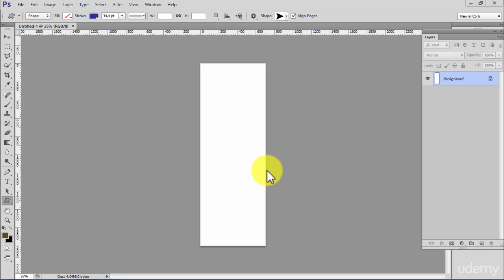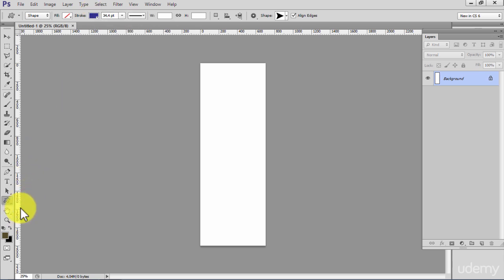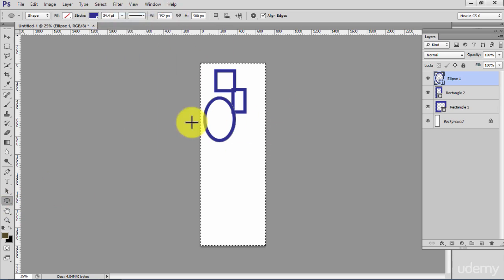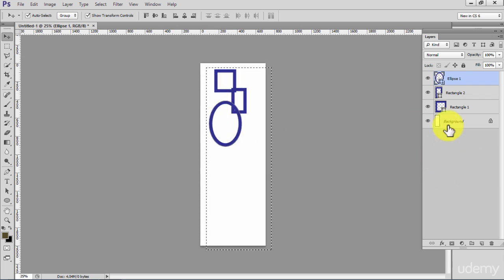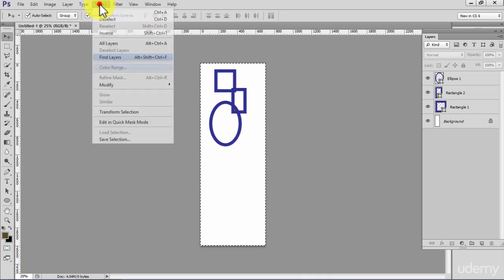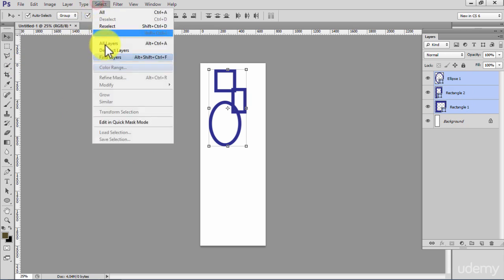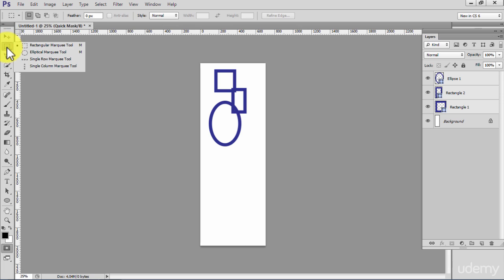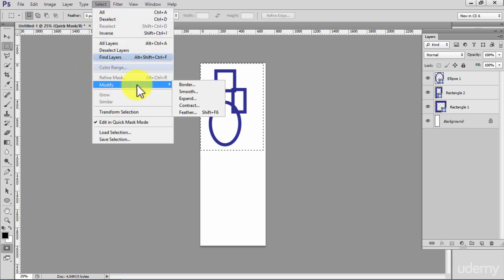7 The Select Menu